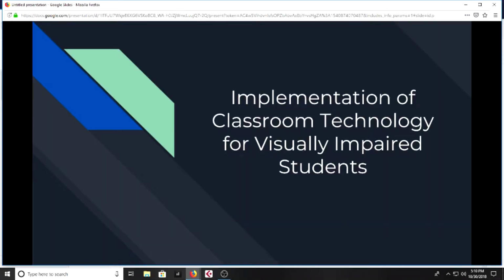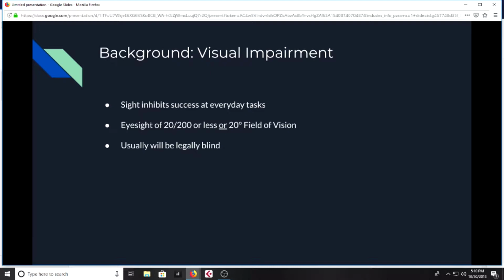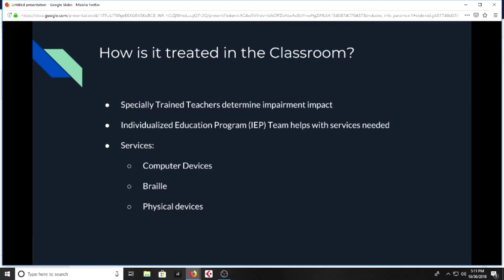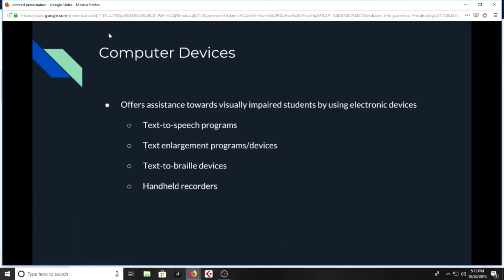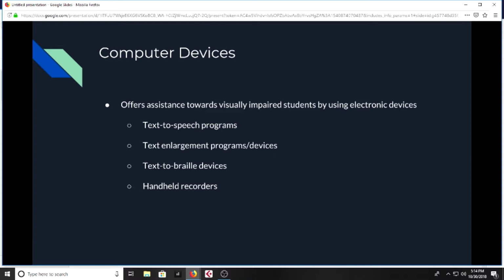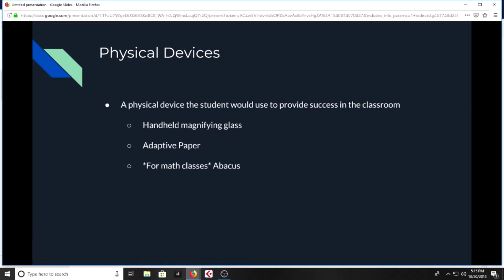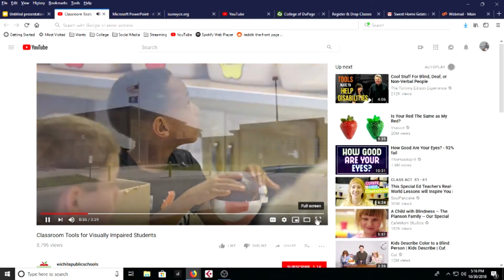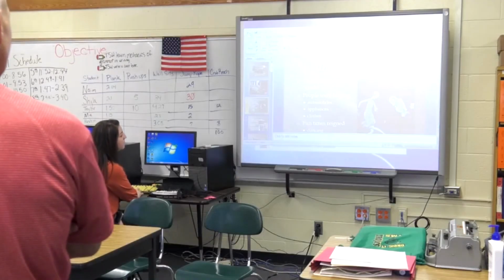Implementation of Classroom Technology for Visually Impaired Students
here u go